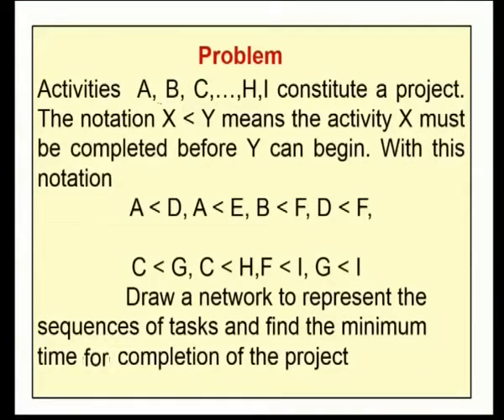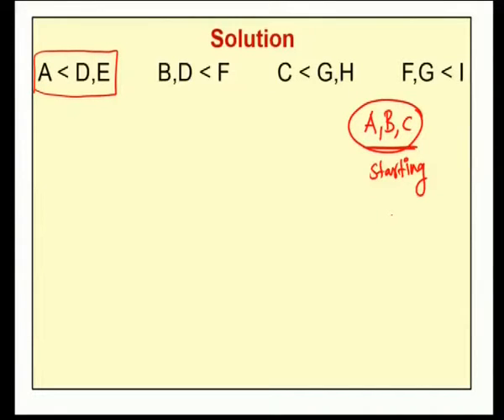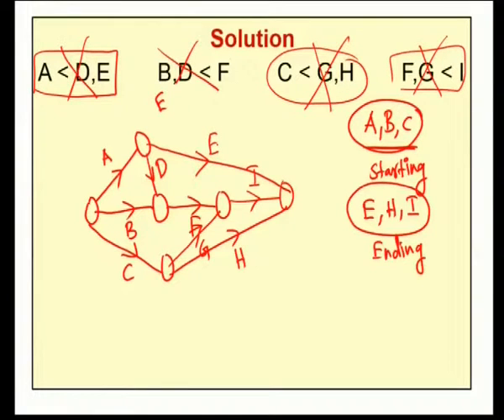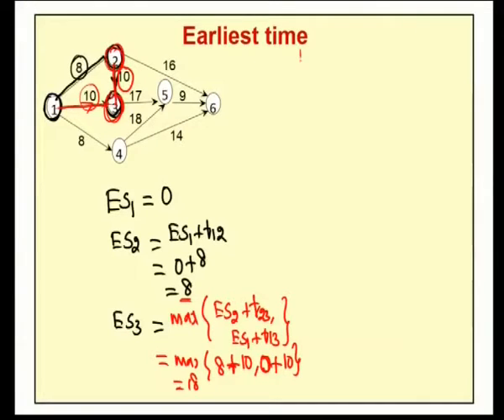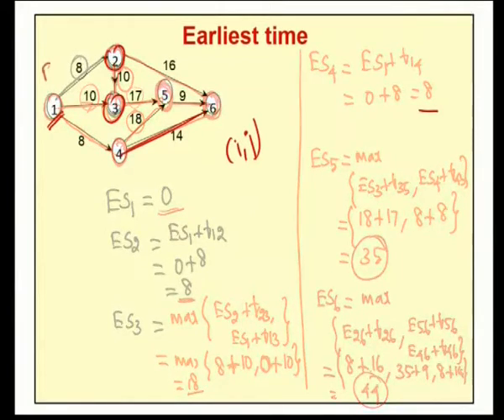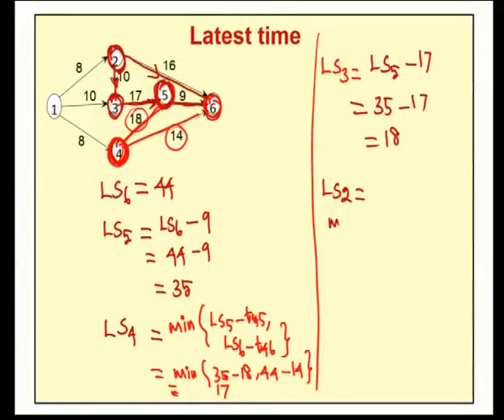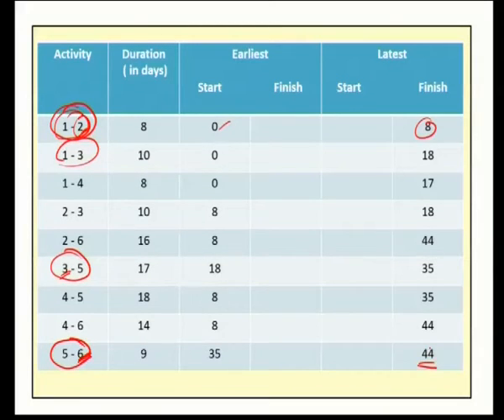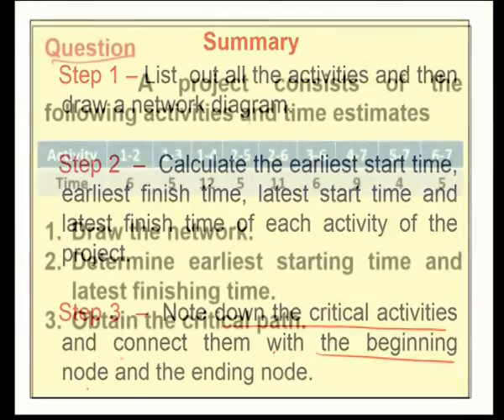NETWORK ANALYSIS AND THEORY OF SEQUENCING PART-8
Courses: OR NETWORK ANALYSIS